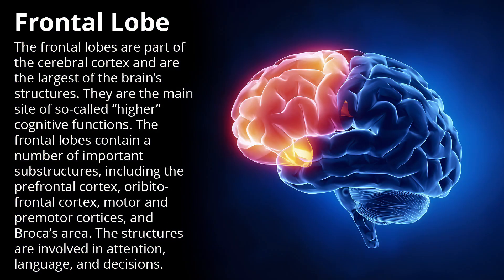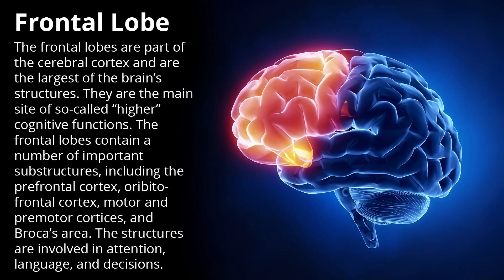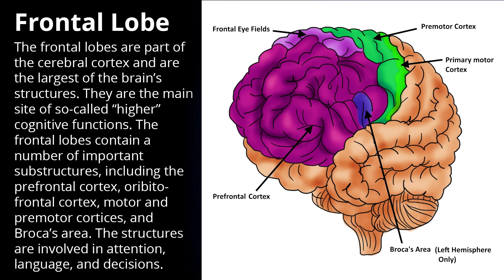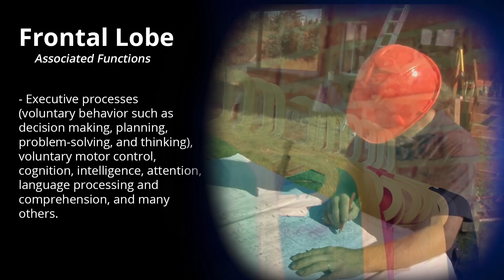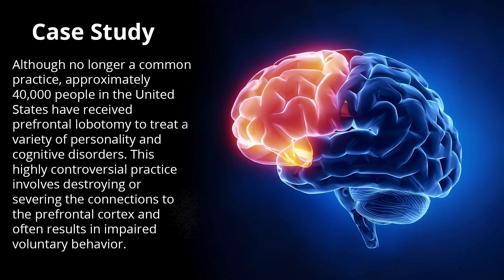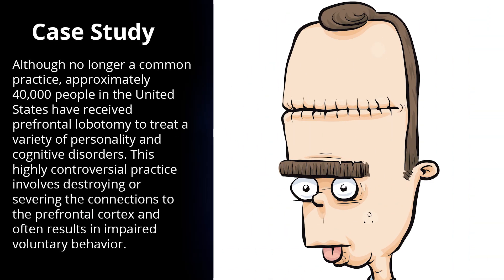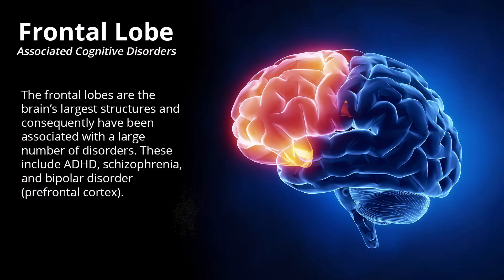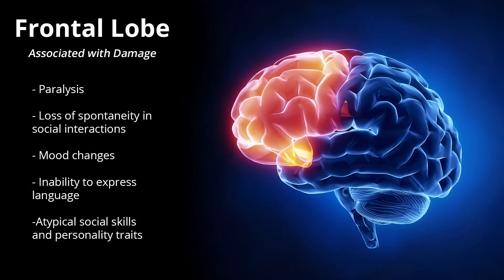Frontal Lobe - Human Brain Series - Part 5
The Human Brain series takes a look into each structure of the brain and describes how this amazing, complex organ works.

Part 5  reviews the frontal lobes, which are part of the cerebral cortex and the main site of so-called "higher" cognitive functions.